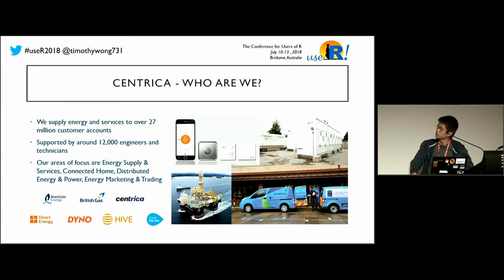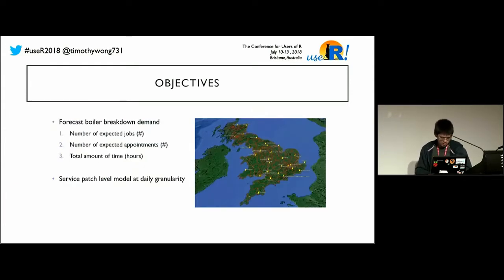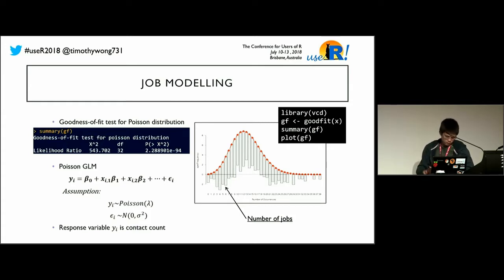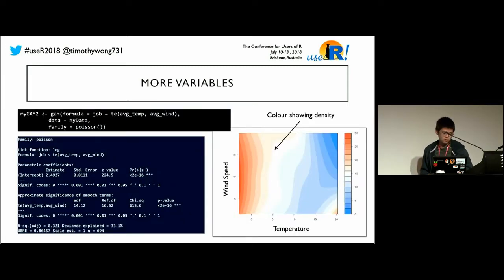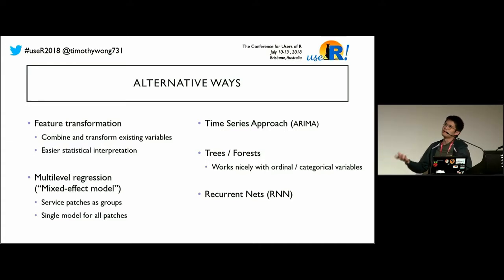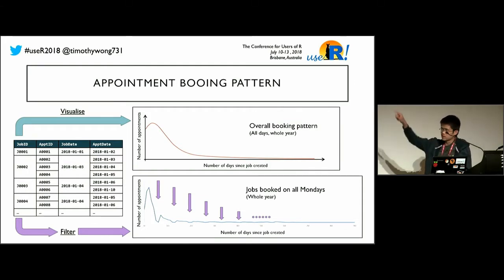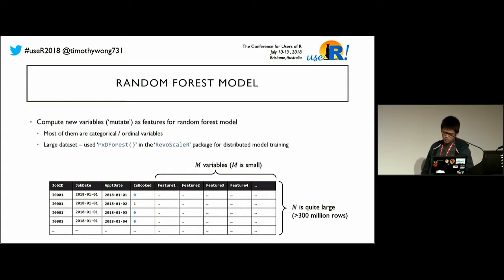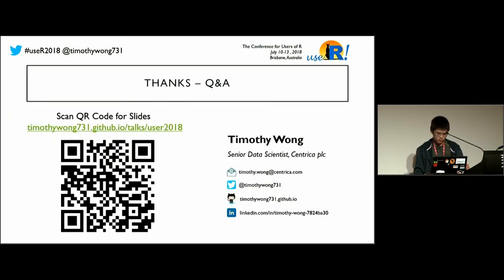Modelling Field Operation Capacity using Generalised Additive Model and Random Forest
In any customer-facing business, accurately predicting demand ahead of time is of paramount importance*. Workforce capacity can be flexibly scheduled at local area accordingly. In this way, we can ensure having sufficient workforce to meet volatile demand.In this case study, we focus on the gas boiler repairing field operation in the UK. We have developed a prototype capacity forecasting procedure which uses a mixture of machine learning techniques to achieve its goal. Firstly, it uses Generalised Additive Model approach to estimate the number of incoming work requests. It takes into account the non-linear effects of multiple predictor variables. The next stage uses a large random forest to estimate the expected number of appointments for each work request by feeding in various ordinal and categorical inputs. At this stage, the size of the training set is considerable large and does not fully-fit in memory. In light of this, the random forest model was trained in chunks / parallel to enhance computational performance. Once all previous steps have been completed, probabilistic input such as the ECMWF Ensemble weather forecast to give a view of all predicted scenarios.